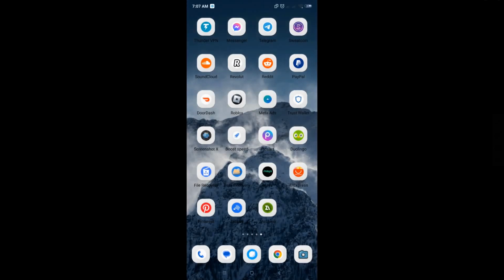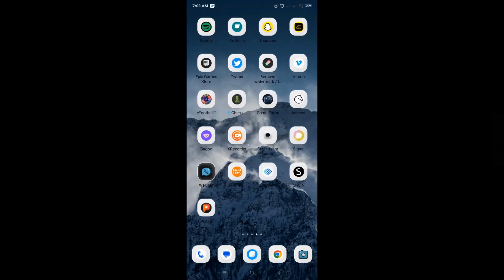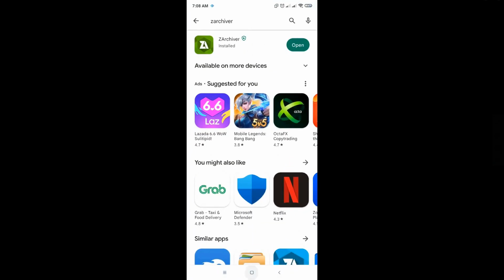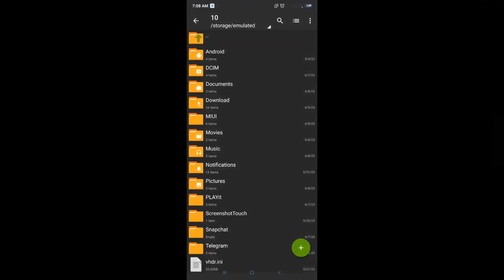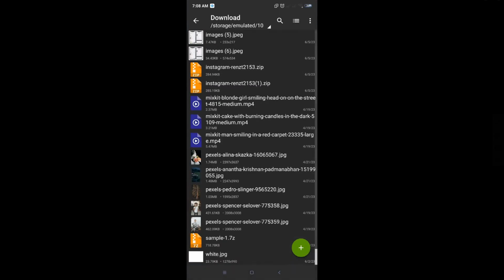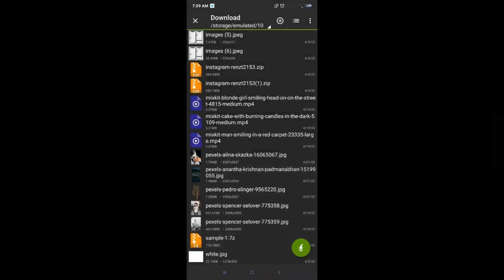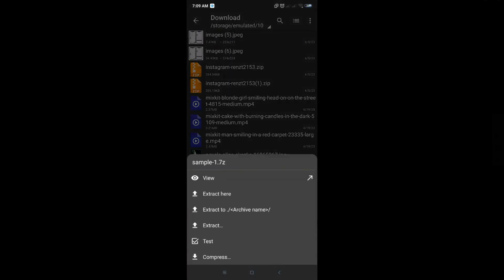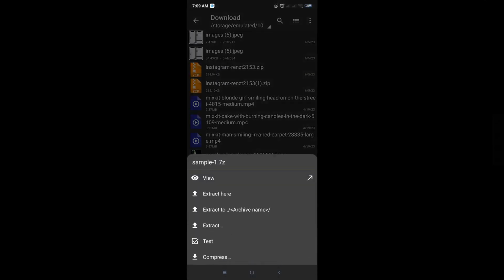How To Open .7z Files on Android (2023)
How to open .7z files on Android is covered in this video.